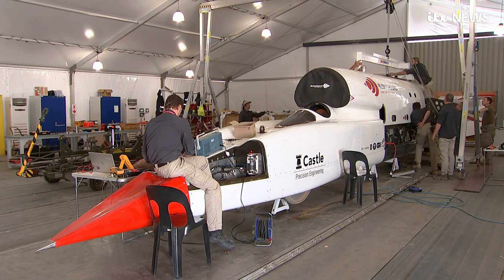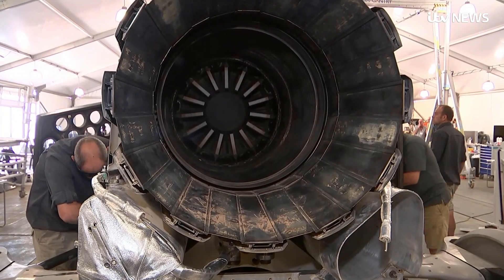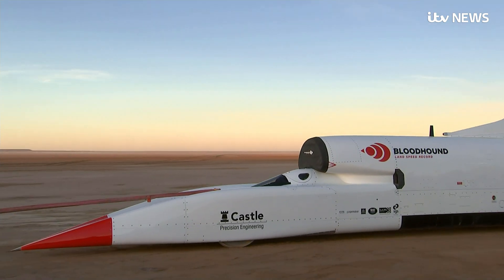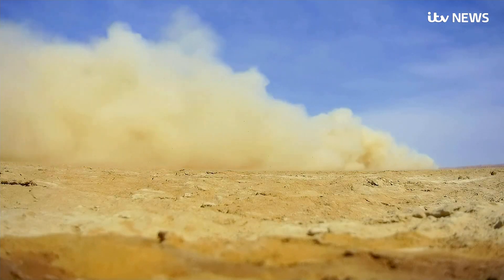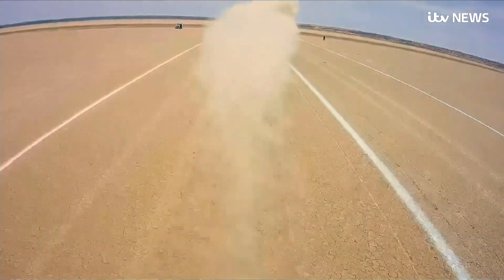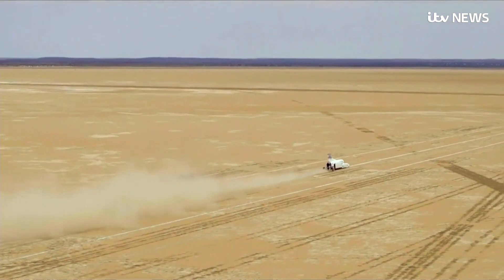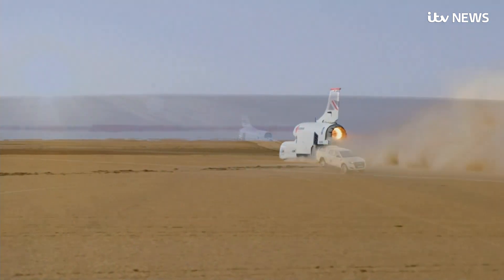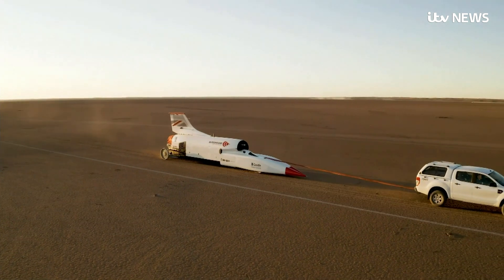How Bloodhound team are putting car through its paces ahead of record attempt | ITV News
A UK team aiming to smash the landspeed record are out in the South African dessert, putting the supersonic Bloodhound car though its paces.